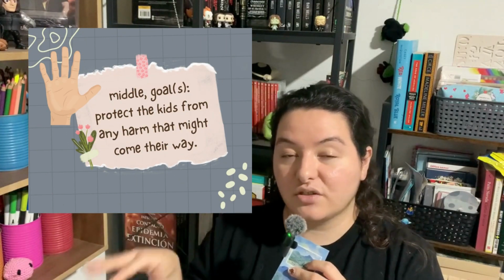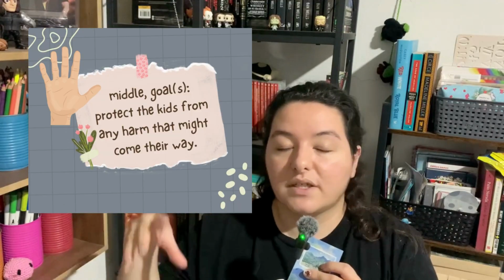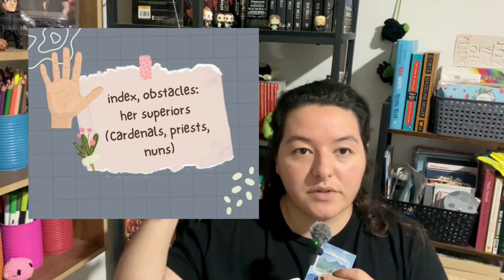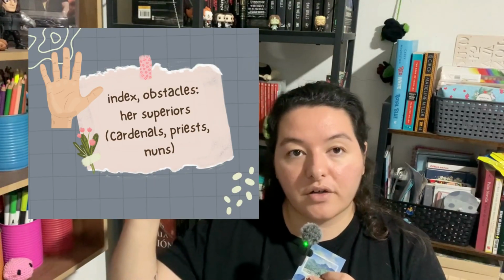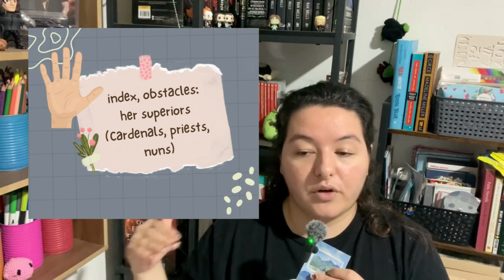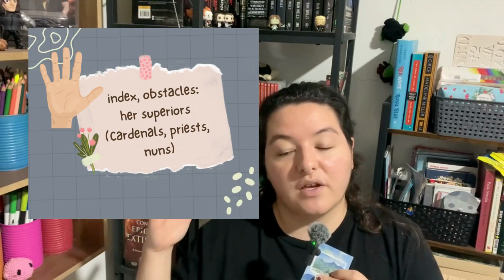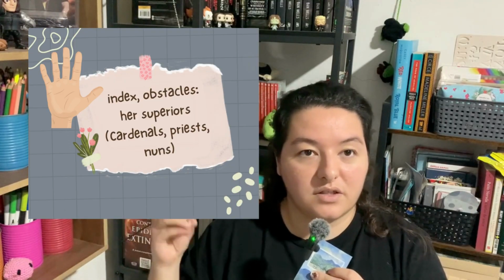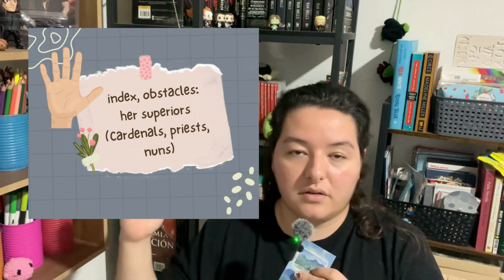writing vlog #9 | the first 5 fingers of the 10 finger pitch plus revisions updates.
Hi guys!

In this vlog I explain the first 5 fingers of the ten finger pitch and give you examples with my own project, as well some writing updates!